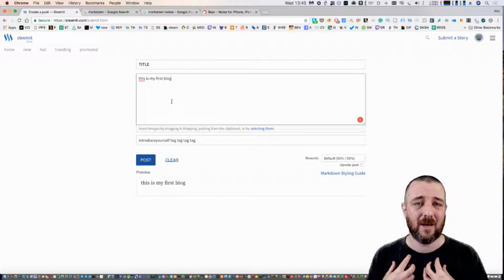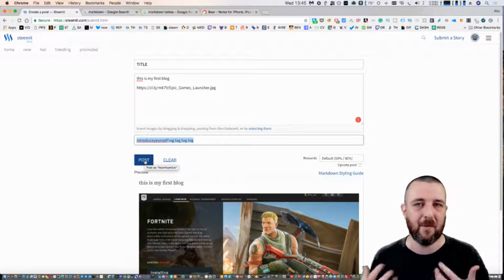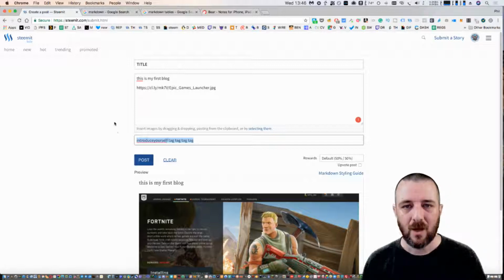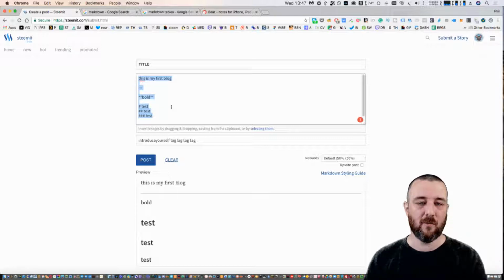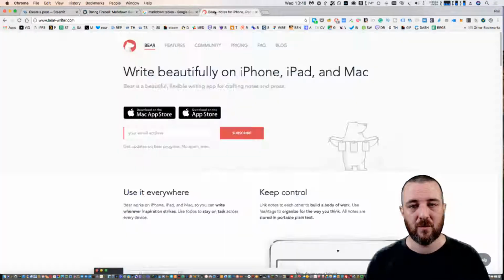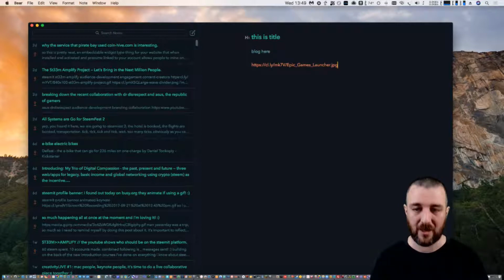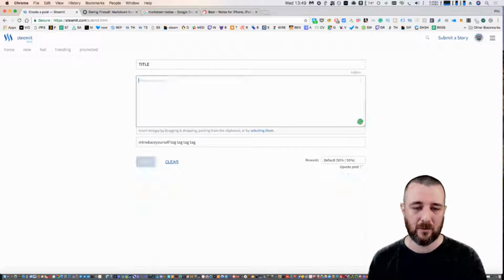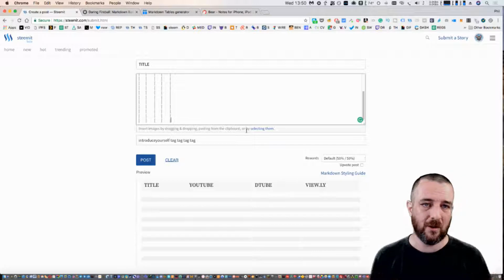Steemit for Content Creators | ep5 | creating posts with markdown